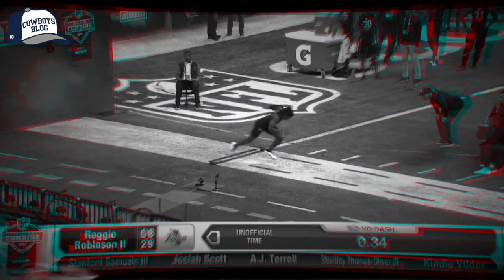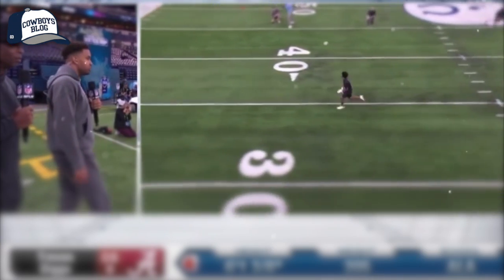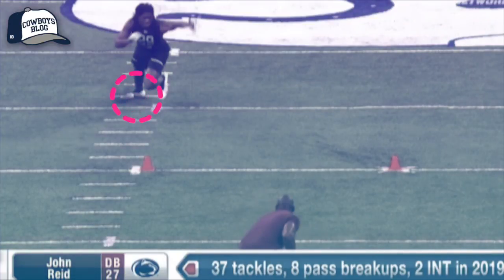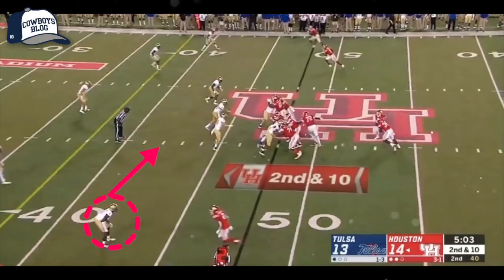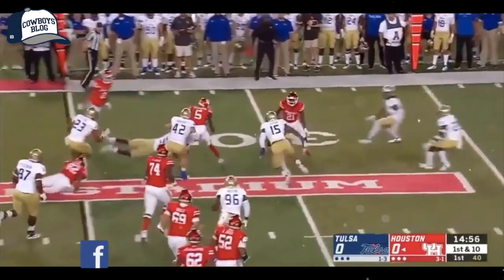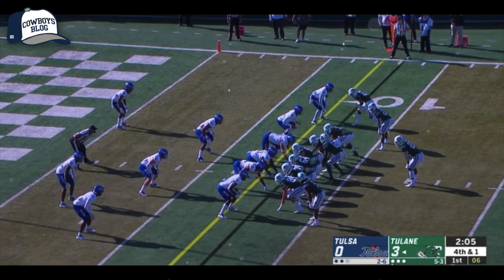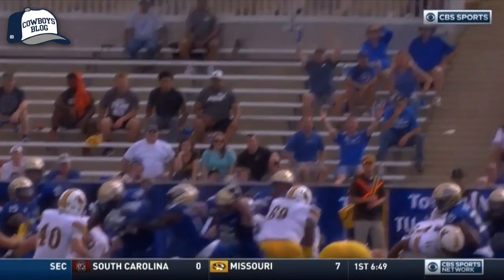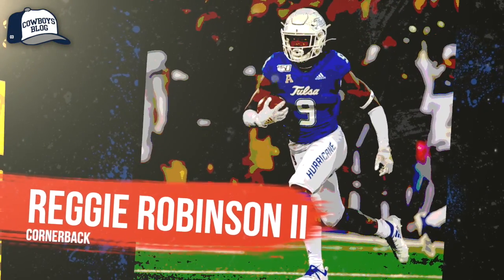Top 5 Reasons Reggie Robinson II Bolsters Cowboys Defense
In this latest episode we are discussing Top 5 Reasons Reggie Robinson II Bolsters Cowboys Defense. I'll be taking a deep dive on Dallas Cowboys 4th round pick, Reggie Robinson II. We'll look at areas of improvement and his strengths.

POUND THAT LIKE BUTTON!

POUND THAT BELL ICON for instant updates!

Follow Cowboys Blog Social Media accounts

ENJOY THIS LATEST RELEASE!